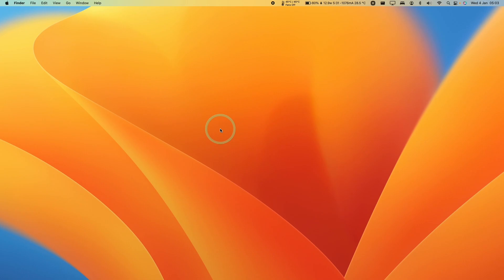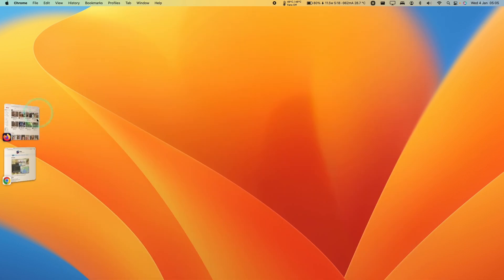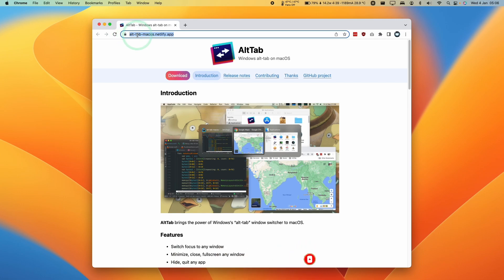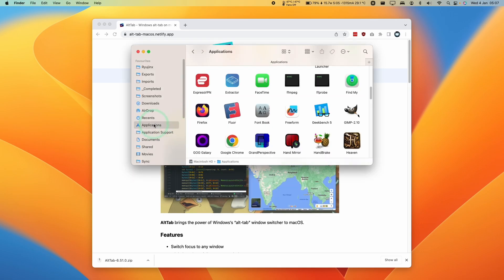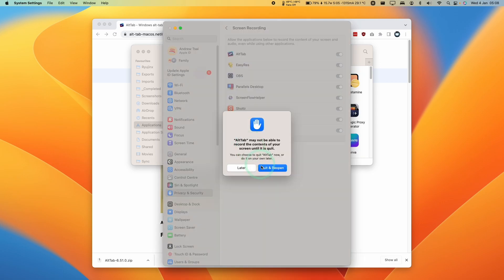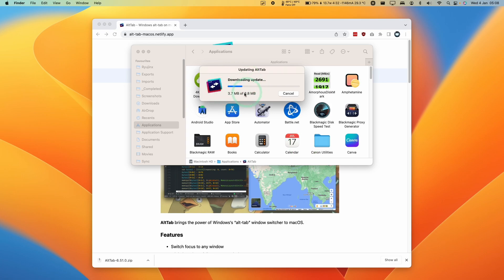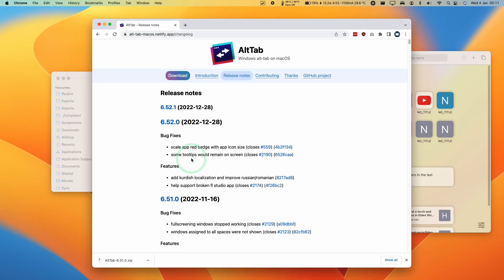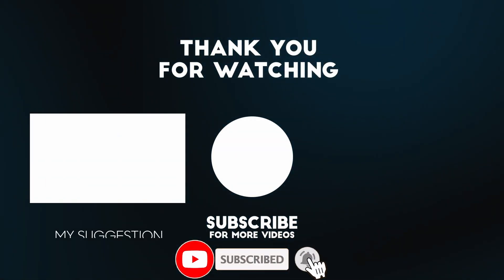Bring Window's SUPERIOR Alt+Tab to macOS!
► My Recording Setup:
►► My equipment: